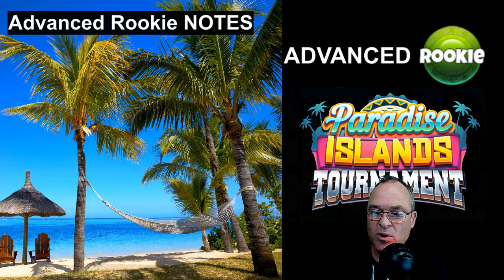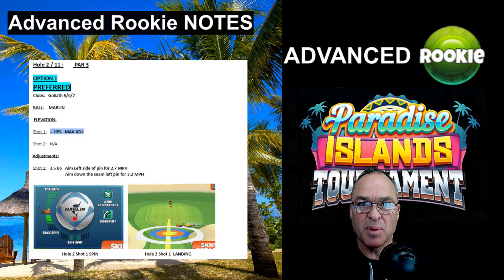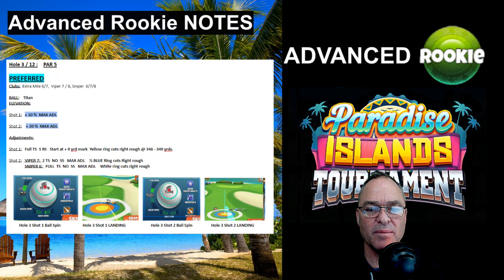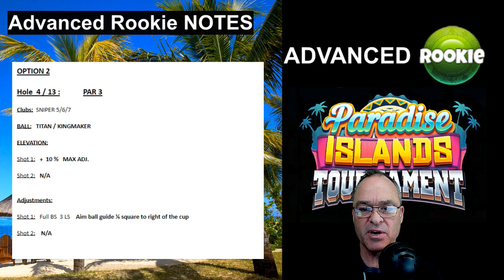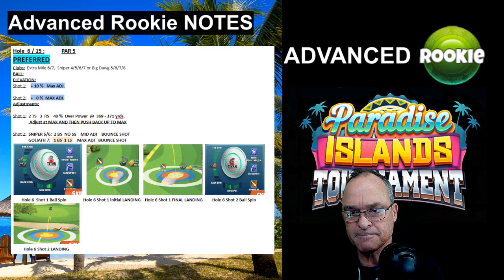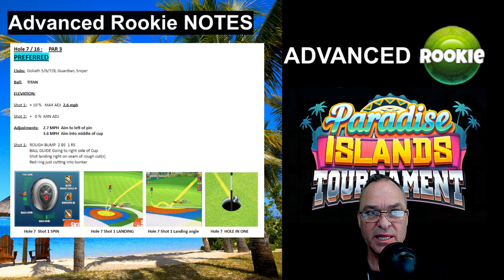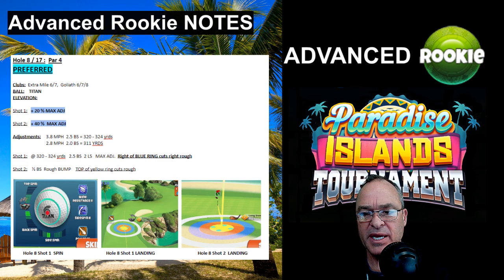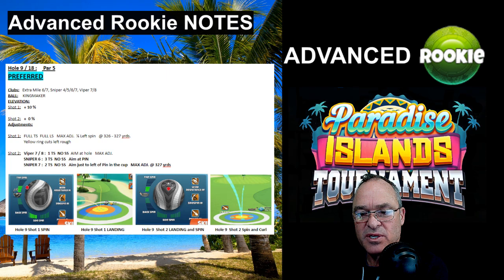On The Screws Golf - Hammerin Hank ADVANCED ROOKIE NOTES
Paradise Island Tournament NOTES :  Advanced Rookie